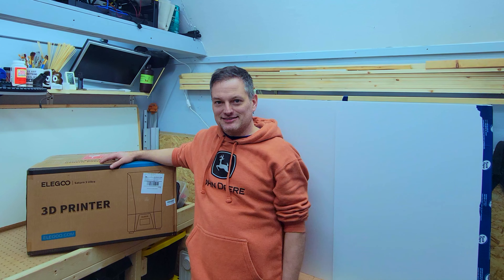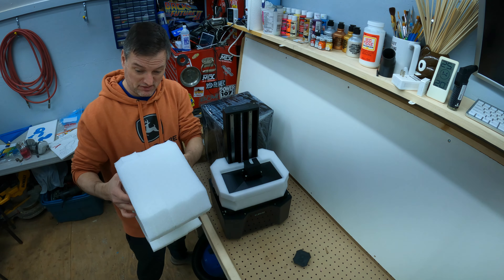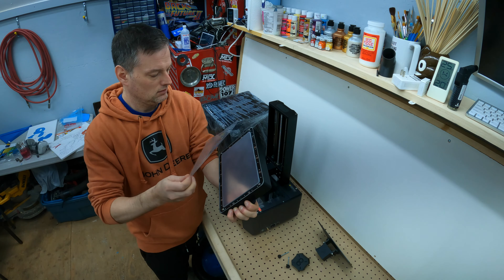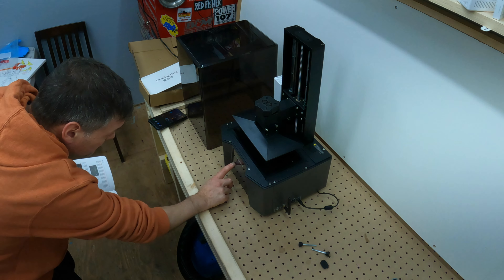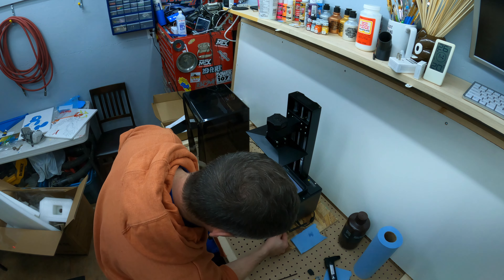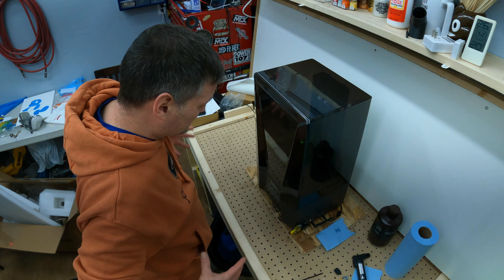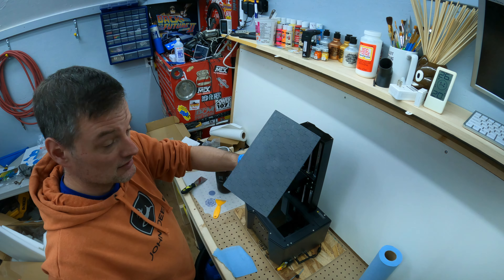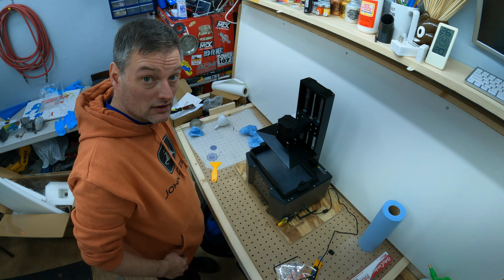Elegoo Saturn 3 Ultra 12k Unboxing and First Prints! 🚀🖨️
🚀 Unboxing and Printing Extravaganza with the Elegoo Saturn 3 Ultra 12k! 🚀

Join me in this exciting journey as I unbox and set up the cutting-edge Elegoo Saturn 3 Ultra 12k 3D printer! 🌐✨ Get ready to witness the power of innovation and the thrill of creating high-resolution prints like never before.

In this video, we'll dive into the unboxing experience, exploring the sleek design and advanced features of the Elegoo Saturn 3 Ultra 12k. From its impressive build volume to the enhanced precision, every detail is geared towards elevating your 3D printing game.